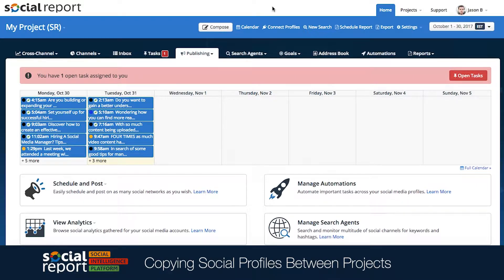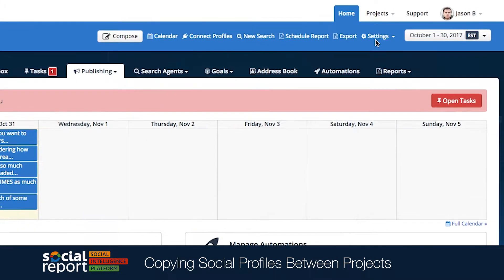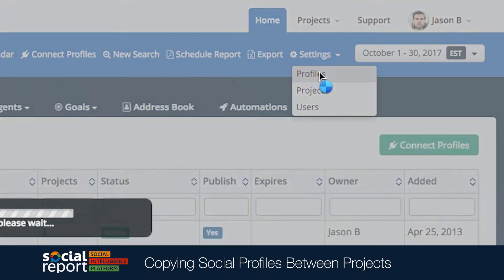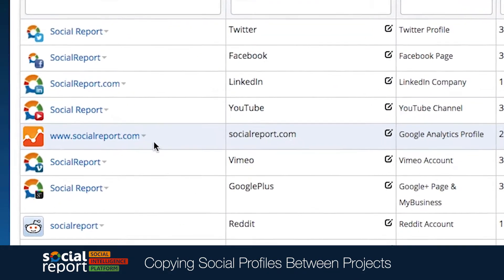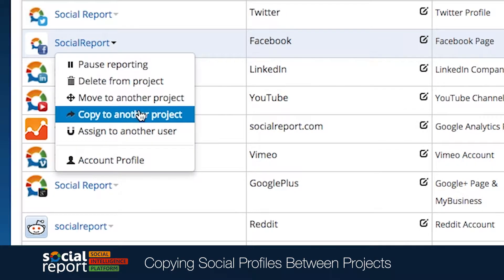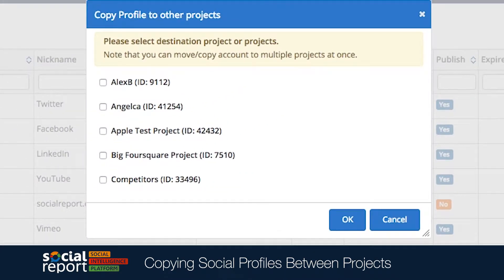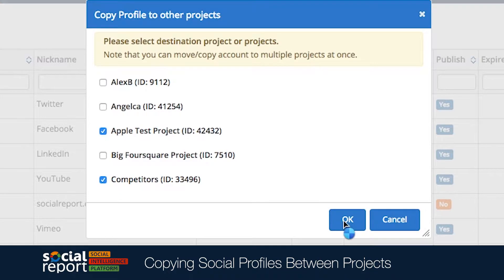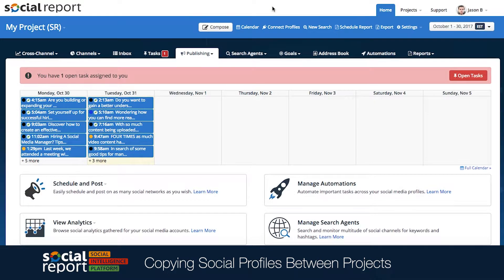Copying Social Profiles Between Projects - Social Report Tutorial